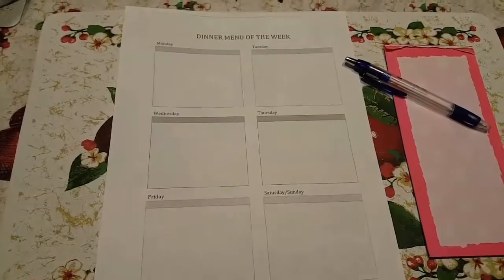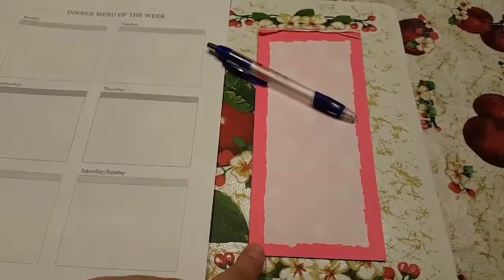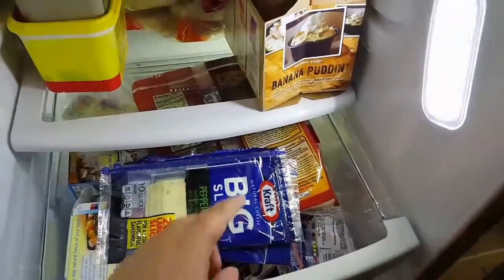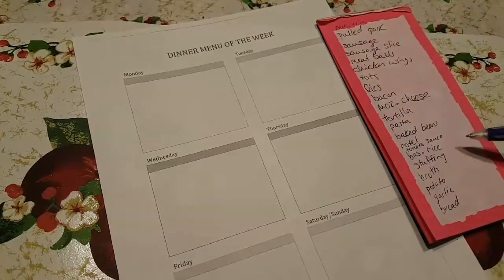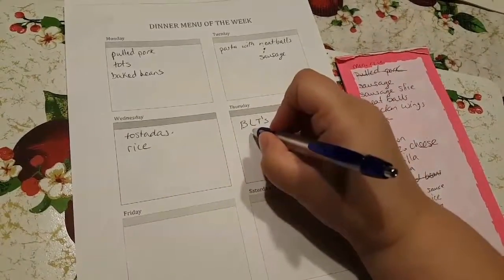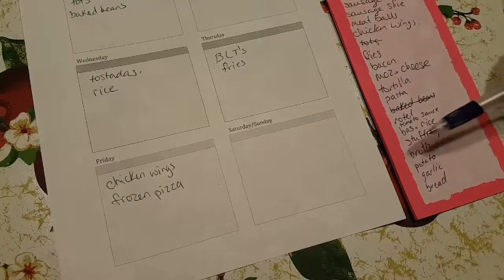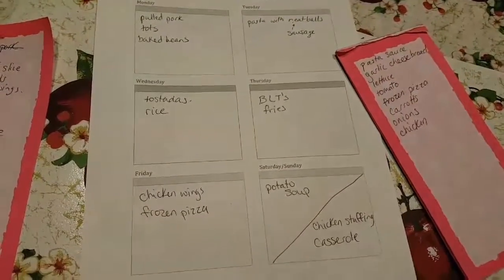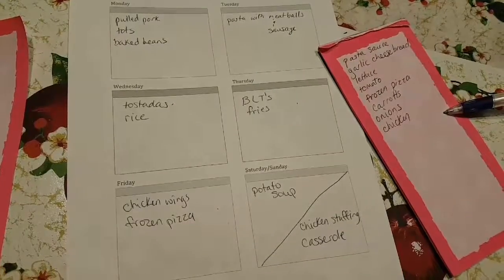Easy Meals for the Busy Family // Meal Planning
In today's Easy Meals for the Busy Family video I share how we meal plan to save money and keep the meals easy! Please let me know if you have any questions! I hope this video is helpful!

All products were purchased with my own money. My opinions are my own.